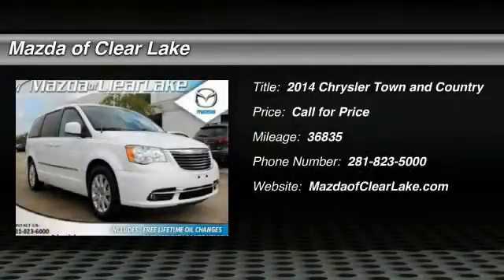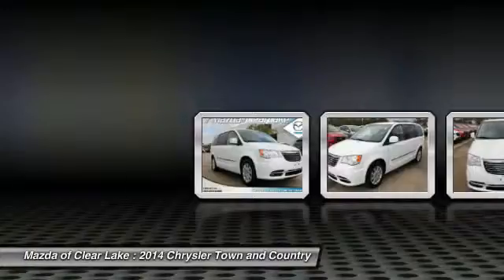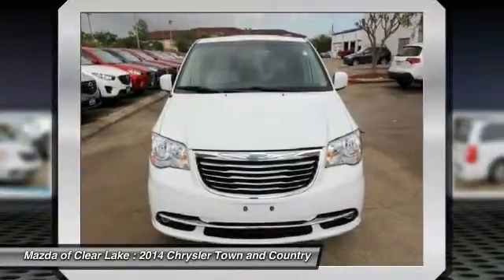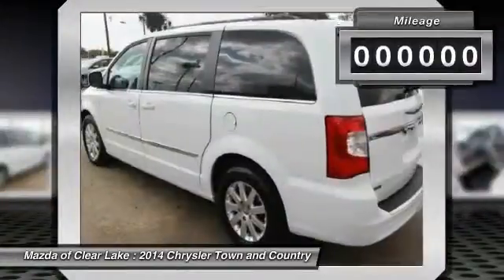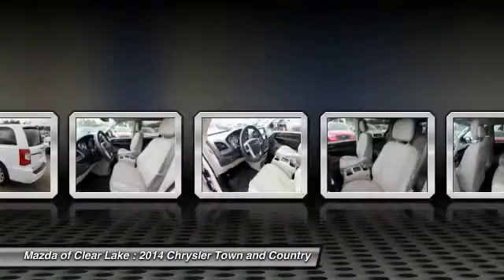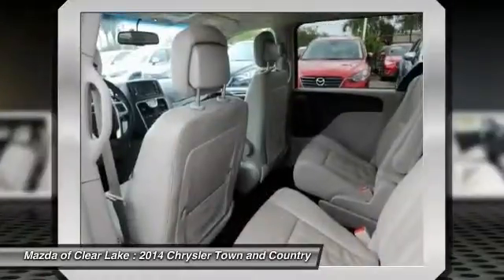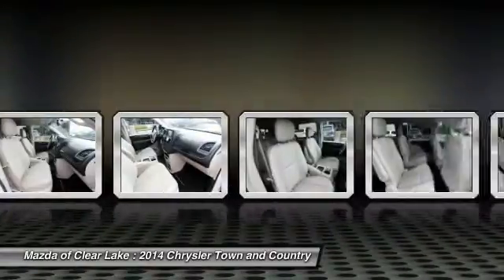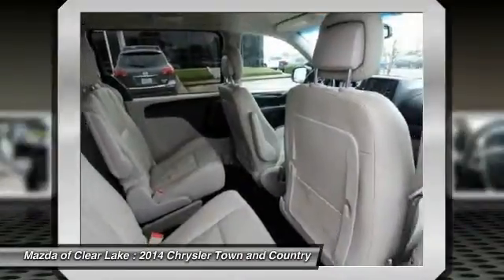2014 Chrysler Town and Country Webster TX PR403111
2014 Chrysler Town and Country Touring

Mazda of Clear Lake
20101 Gulf Freeway

Fresh Oil Change, Dealership 70 Point Vehicle Inspection - completed, and Fresh Detail.